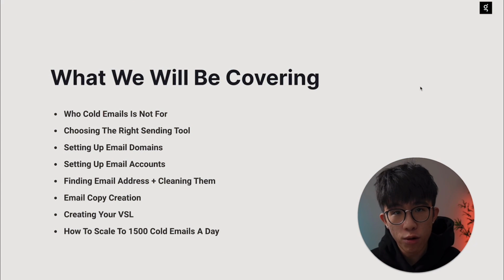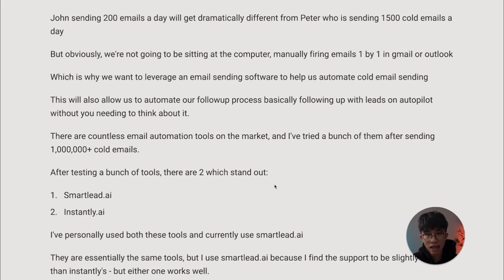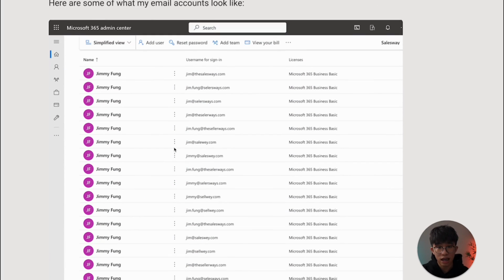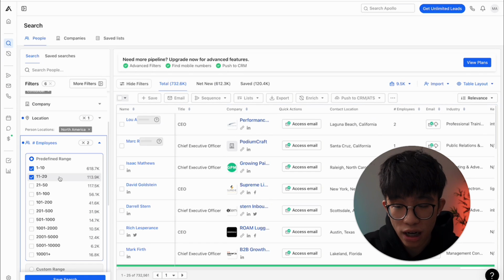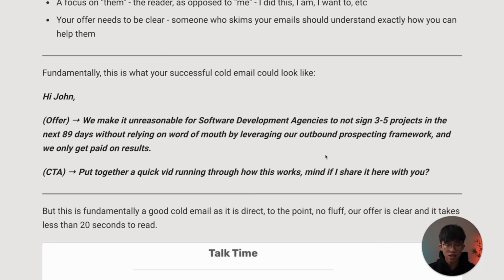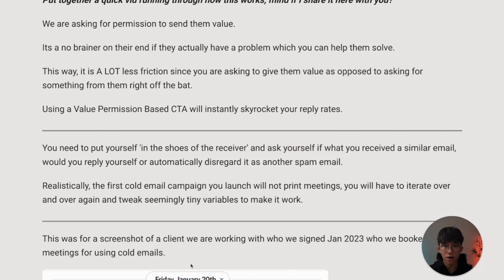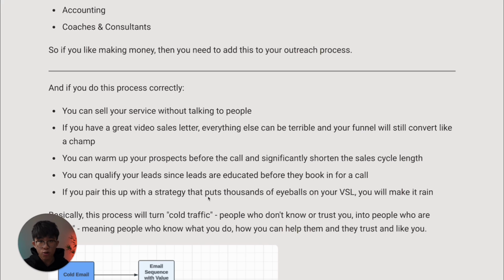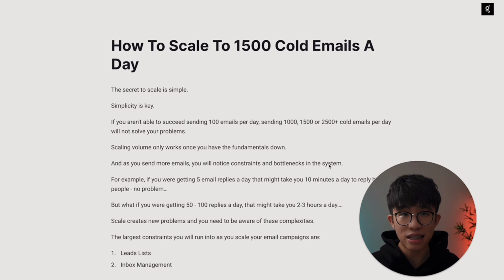FREE 2025 Cold Email Marketing Course for Beginners (FULL MASTERCLASS)